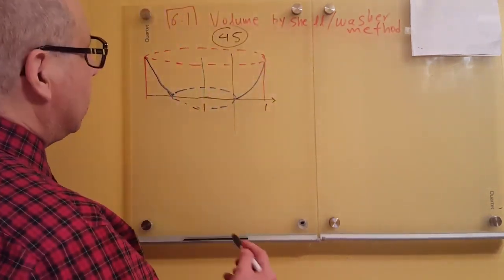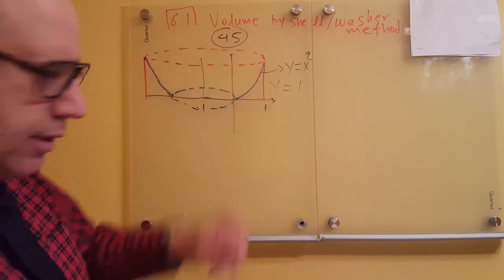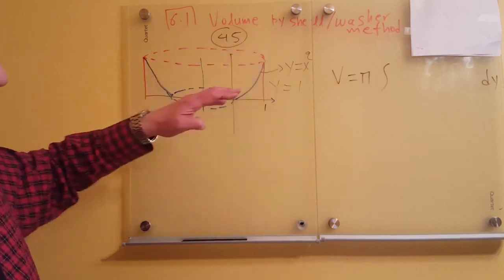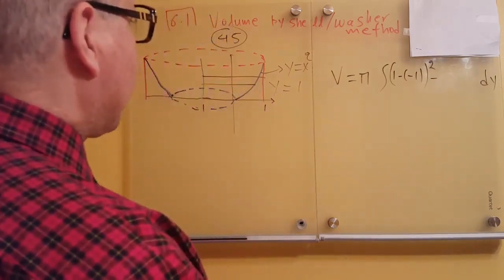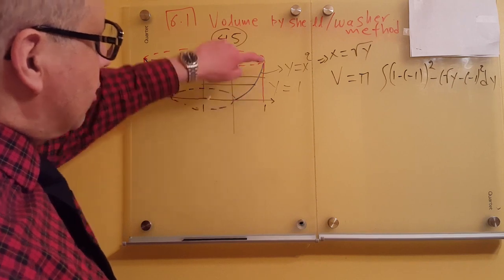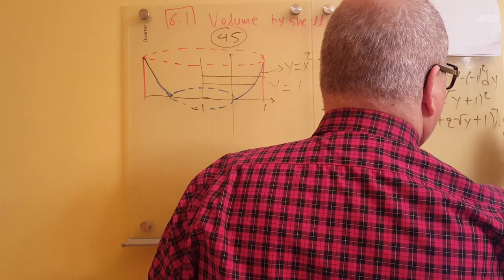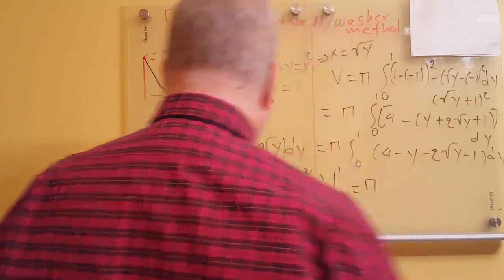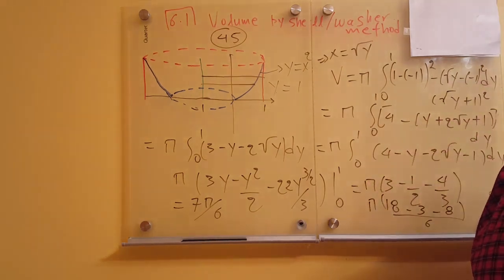Finding volume by washer method parallel to y axis